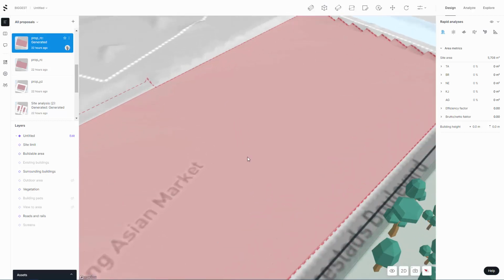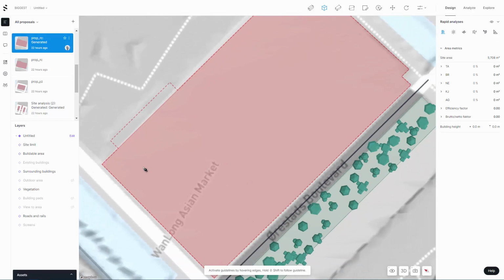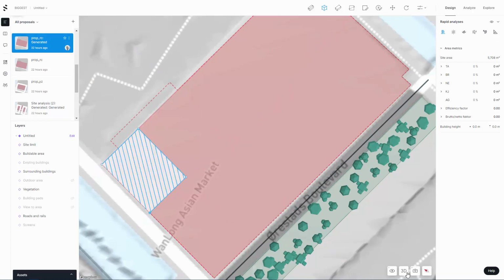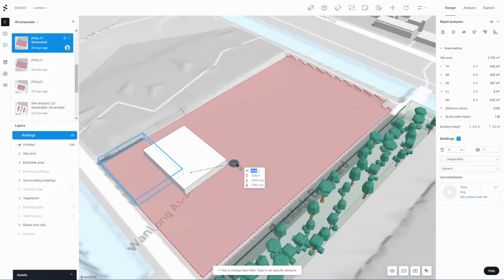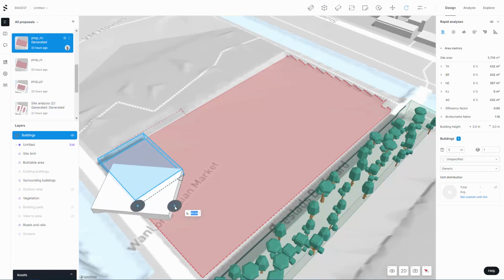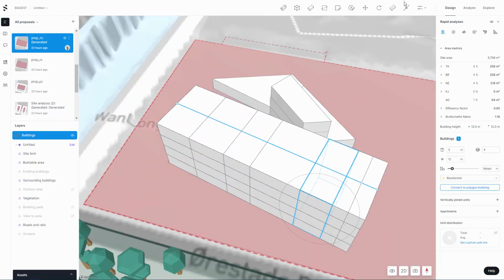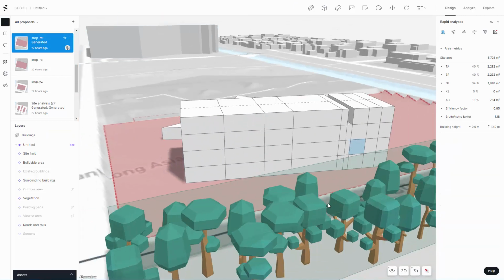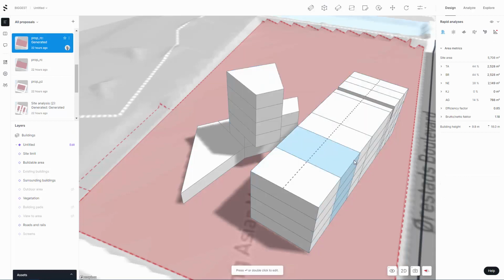More modelling tools in spacemaker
A quick video showing how to do more detail with the modeling tools in spacemaker